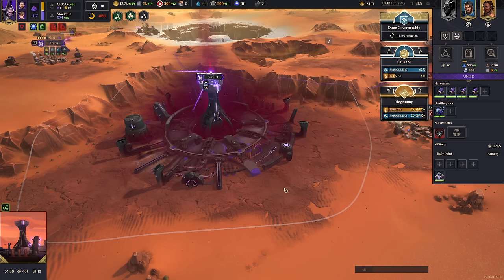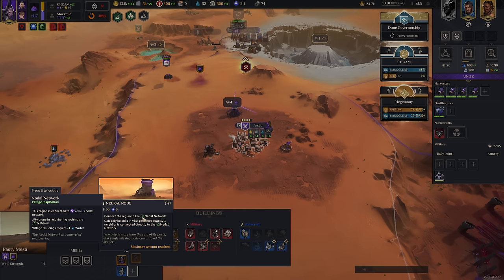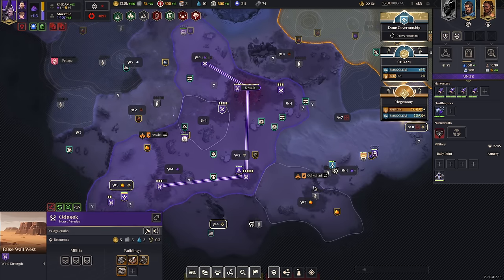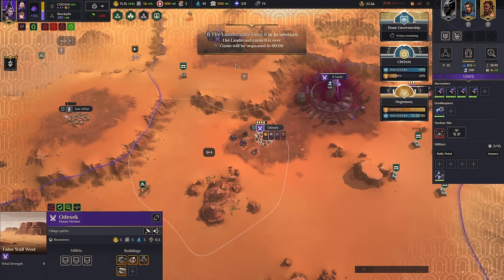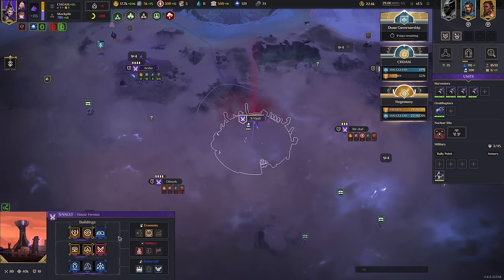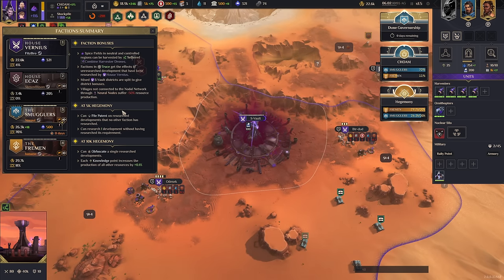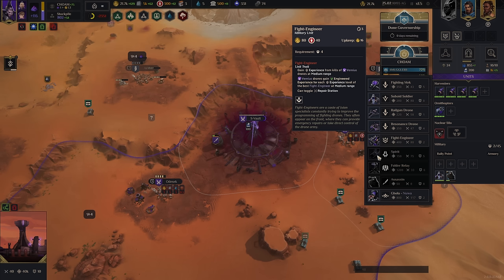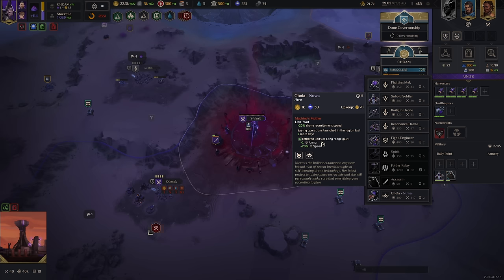Dune Spice Wars - House Vernius Beginners Guide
Dune Spice Wars - Heroes of Dune
House Vernius of Ix DLC
Beginners Guide